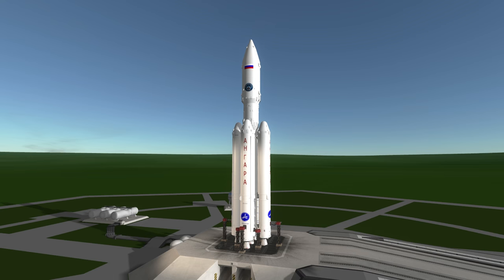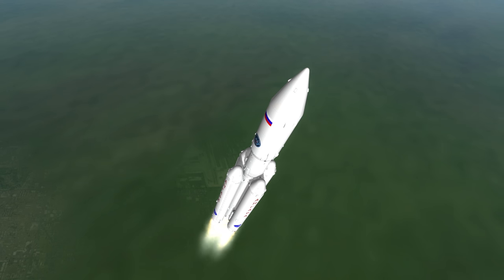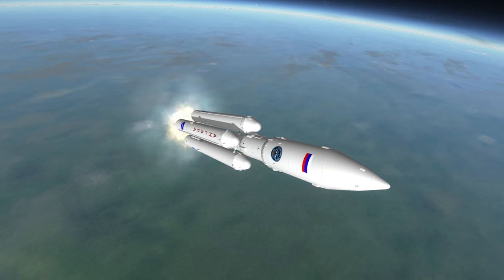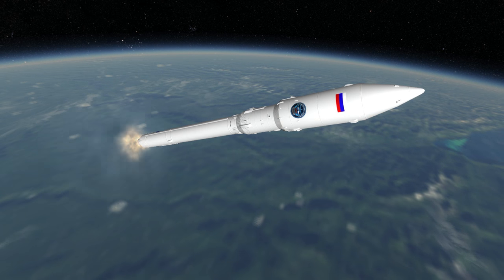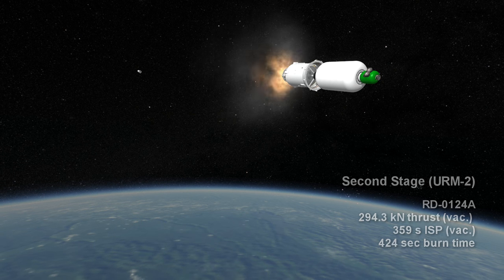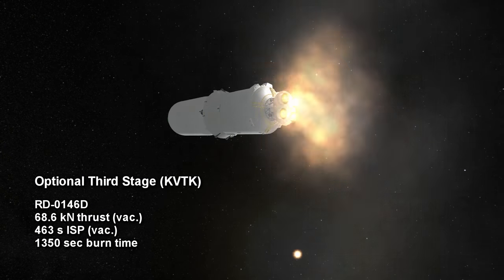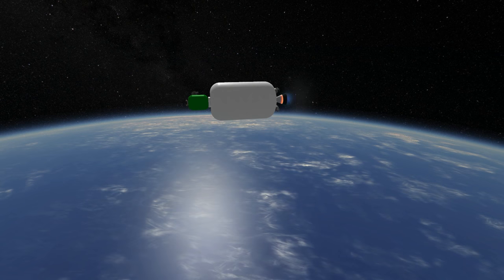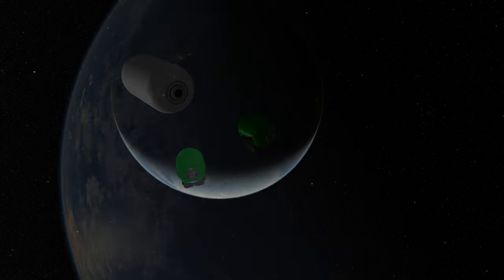Rocket Profile - Angara A5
Angara A5 rocket profile for elegantdesignbureau.com. Rocket by DECQ.

Music: "The Tomorrow War" by Artur Tokhtash from the World of Warships OST